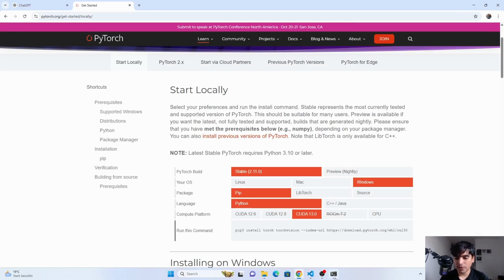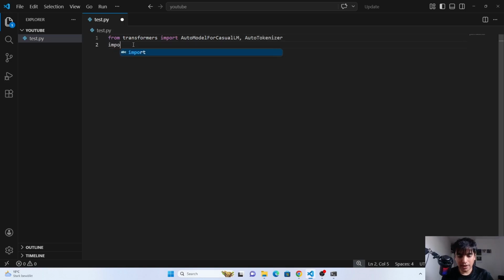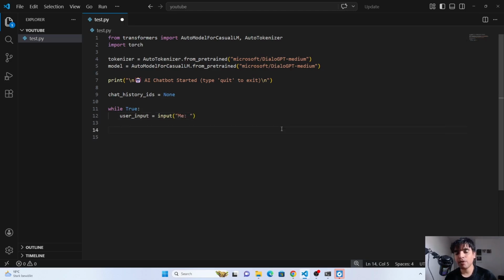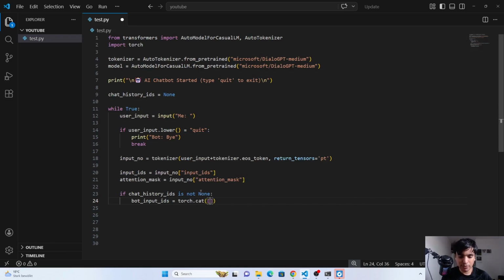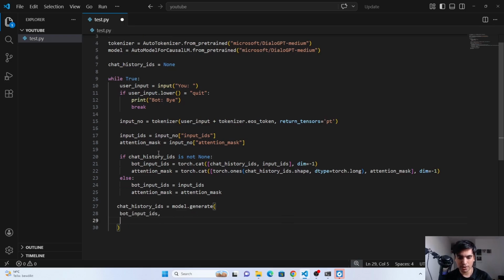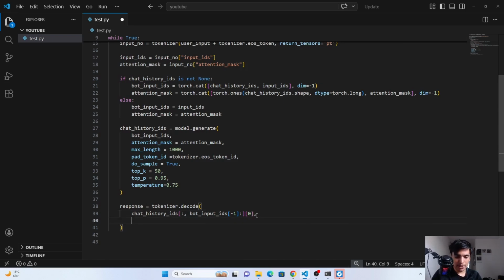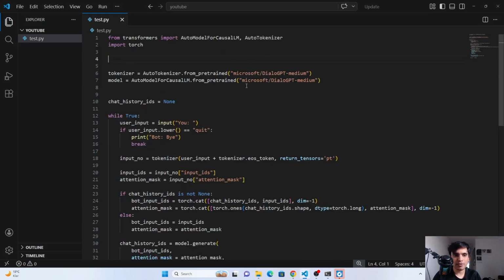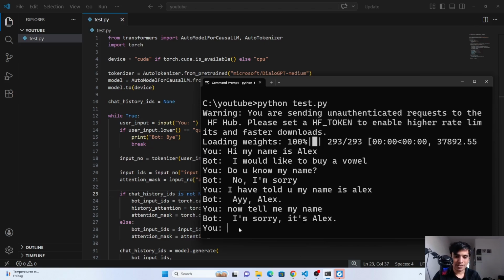I Built an AI Chatbot With Memory in Python (Free, No API, No Limits, Offline)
🚀 I built a fully functional AI chatbot in Python that runs 100% free, offline, and without any API — and it even has memory.

In this video, I’ll show you how I created my own AI chatbot using Microsoft DialoGPT, how it works, and how you can build one yourself step by step.

💡 Features:

Runs completely offline
No API keys required
100% free to use
Remembers past conversations (memory system)
Built entirely in Python

🧠 This chatbot can hold conversations, remember context, and respond intelligently — all without relying on paid services.

📦 What you’ll learn:

How to set up the chatbot
How memory works in AI chatbots
How to run everything locally
How to customize your own AI

🔥 If you’re into Python, AI, or building cool projects, this one’s for you.

💬 Comment if you want the code or have questions